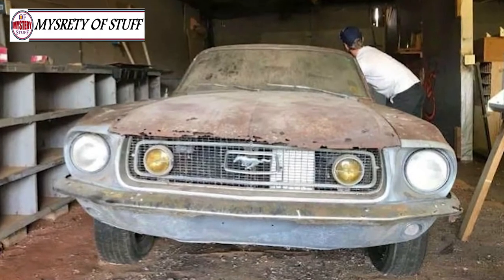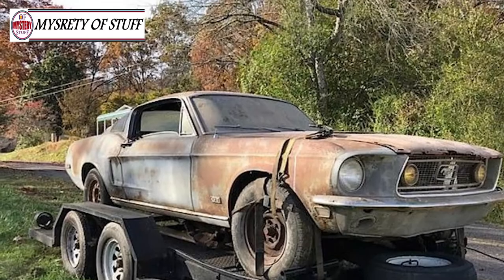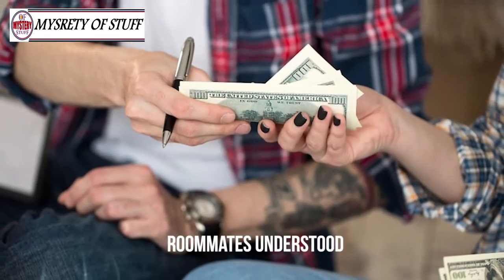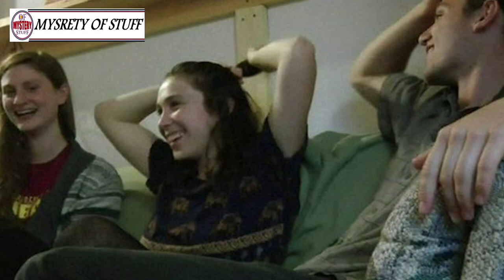A big shock to the man is what he found in the driver's seat after purchasing an old car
Mystery of stuuf !! The Ghost challenge:) // The Ghost
► mystery box► Mystery Challenges ► The Ghost challenge!! ► Free  Mystery ► Mystery of stuuf // The Ghost  ," mystery box" "t The Ghost challenge " "youtube Mystery " " Mystery youtube" " Unsolved" " mysteries " " Unsolved mysteries"" mysteries unsolved"
Unsolved
mysteries
Unsolved mysteries
mysteries unsolved
Mystery of stuuf
Mystery of stuuf  The Ghost
Mystery
mystery
mystery box
mystery package
mystery shopping
mystery of the disappearance of cody dial
mystery ke
mystery girls
mystery of love
mystery movie
mystery music
mystery queen
mystery,
martin mystery
adventure mystery
martin mystery
mystery movies
mathematical mystery tour
mystery
a mystery solved gta
mystery  pixel gun hack
mystery  pixel gun
mystery  intro song
mystery leopard
sharkboy mystery mission,
sprmysteryman
mysterymanplayz
mystery 13
mystery esc
mystery  be cool scooby doo,
mystery skulls
battlefield  mystery
anime ep mystery
mystery meat
mystery girl
world warmystery
battlefield 1 mystery box
mystery diners season
mystery skulls episode
mystery skulls ghost 1 hour
mystery roblox
mystery decals in a row
mystery box challenge
mystery balls in flappy dunk
mystery decals
sims  mystery
goal  mystery song
world war  mystery
lumber tycoon  mystery
raaz 2 mystery continues
murderer mystery
3 mystery riddles
mystery lane berwick maine
mystery decals
mystery eggs
witcher 3 mystery man
black ops mystery
sims mystery
stuff
stuff dog
stuffing box
assembly drawing
stuff for free
stuffed
stuffing
stuffed burger
stuffy nose
stuffed animals
stuff again
stuff with scout fly
staff academy
stuff official trailer
stuff and stitch
stuff 3 students into garbage cans
stuff full movie
psn stuff
random stuff
really right stuff
really right stuff tfa
really right stuff
mcpe stuff,
minecraft stuff,
hero stuff
staff 13,
staff mineplex,
staff griefed,
server need staff
minecraft need staff
bk staff
server need staff
minecraft need staff
the ghost
the ghosts producers
the ghost army
the ghost prank
the ghost town
the ghost story
the ghost michael jackson
the ghost song
the ghost rider
the ghost writer trailer
the ghost gta
the ghost rider
the boston strangler
the best
the boston song
the boss baby
the ghost dimension
the ghost bhoothnath
the ghost ship
the ghost gaming,
the lord ghost
the ghost  full movie
the ghost 13
the canterville
 ghost class
the ghost busters
the ghost episode
the canterville ghost chapter
the ghost breakers

strange, abandoned, places, around, the, world, strangest, forbidden, forgotten, restricted, hidden, strangest places,

"Mystery of stuff" "The Ghost challenge" "youtube unsolved" "mysteries youtube" " abandoned " " mysterious places "" strange " " abandoned castles " " strangest "
" abandoned places " " most "" urban exploration " " scary " " best " " strangest places "  " top 5 "" world " " the " " travel" " hidden " " creepy " " forgotten  " " creepiest abandoned "" earth " " in the world " " adventure " " secret abandoned "
abandoned places
abandoned places in kentucky
abandoned oregon
abandoned places in oregon
200 years of varnish removed from a painting
abandoned places in south carolina
abandoned
abandoned places in west virginia
kentucky abandoned places
abandoned chicago
abandoned illinois
abandoned chicag
oregon abandoned places
2122 north clark street
varnish removal painting
abandoned haunted places
abandoned house in kentucky
removing varnish from a painting
abandoned ohio
synagogue tunnel
abandoned places in illinois
nephilim
abandoned malls in oregon
abandoned south carolina
west virginia abandoned places
abandoned places in portland oregon